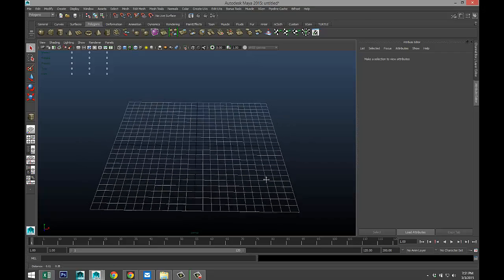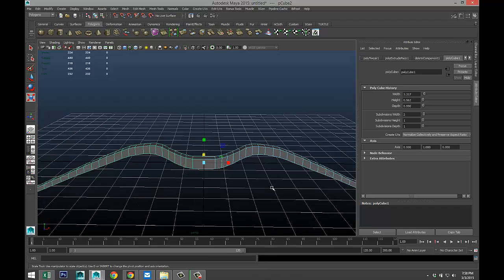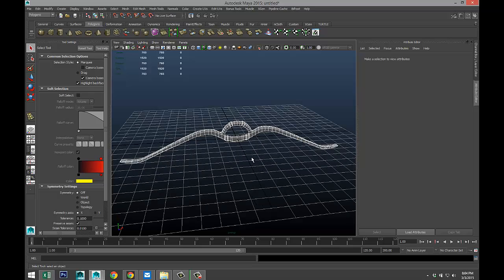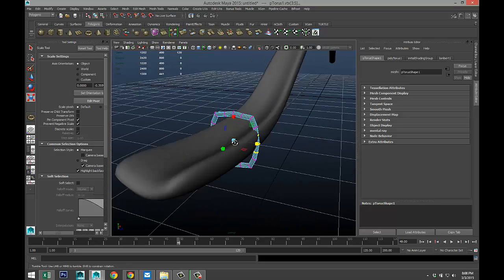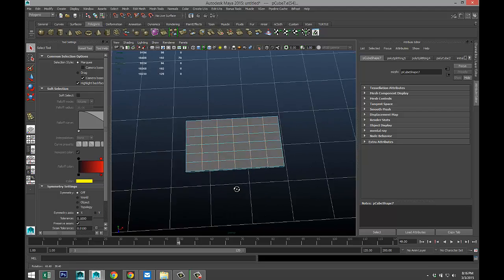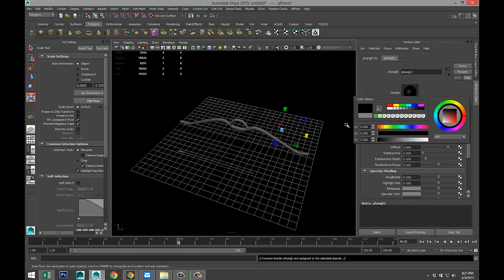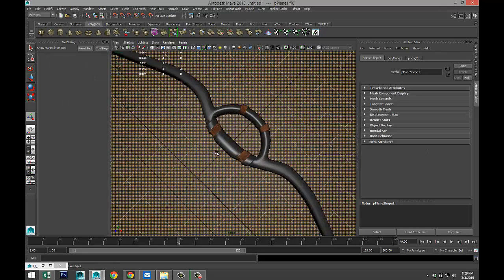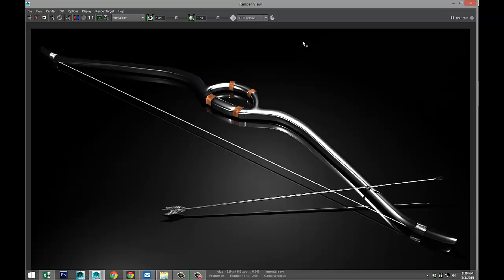How to model a Bow and Arrow in Maya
In this Maya 3D modeling tutorial I will show you how to model a Bow and Arrow